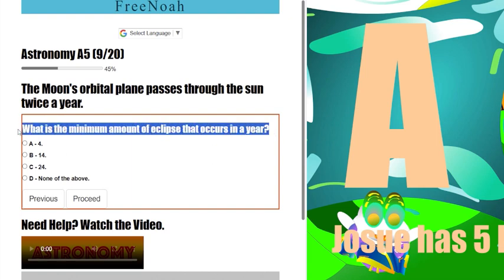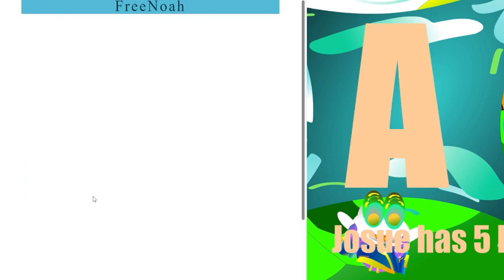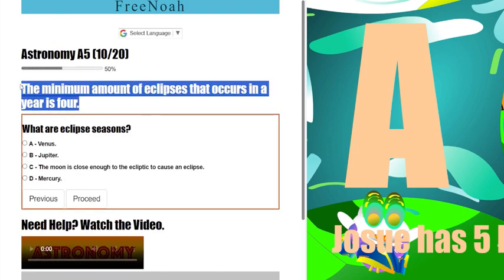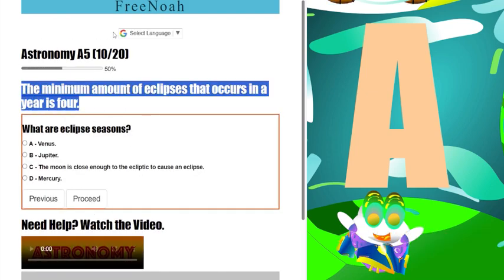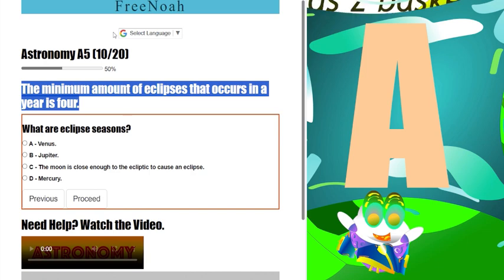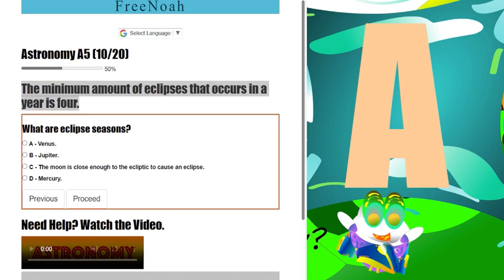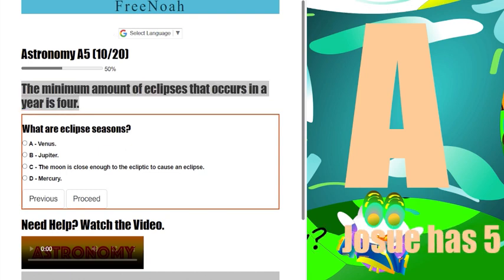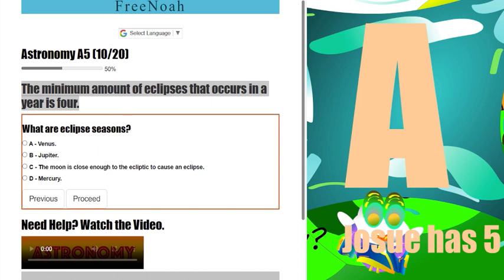Astronomy Assessment 5 Question (9/20) Pre-Introduction to Eclipse Seasons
The minimum amount of eclipses that occur in a year is on average four.